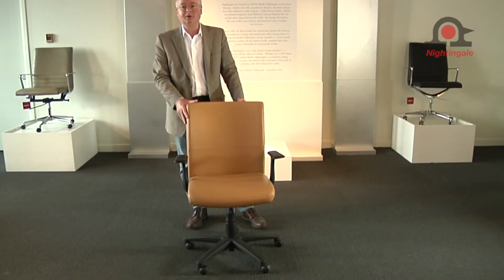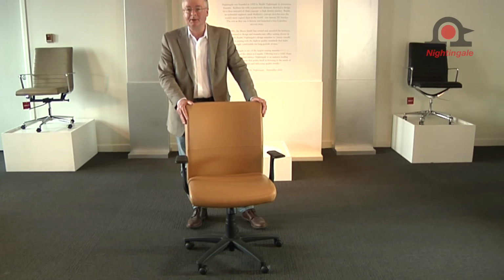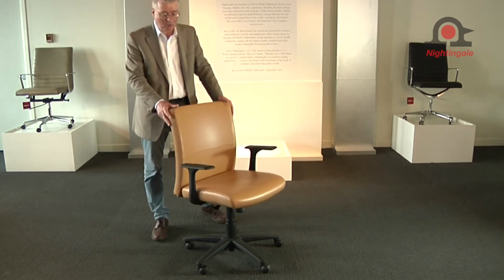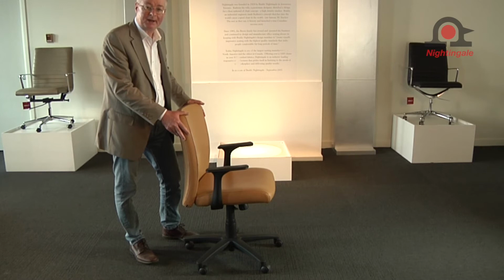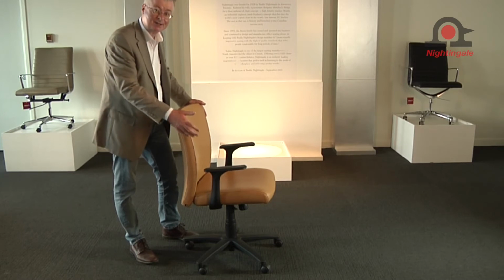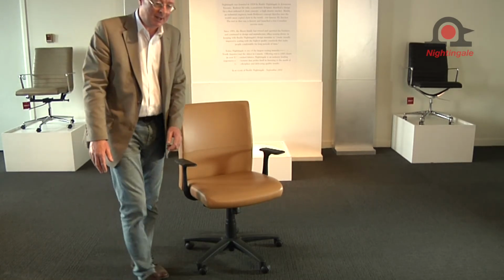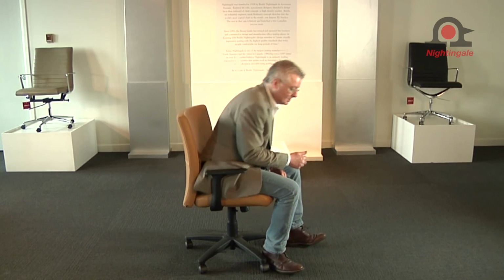EC1 User Guide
Learn how to use and adjust your EC1 with this quick and intuitive video!